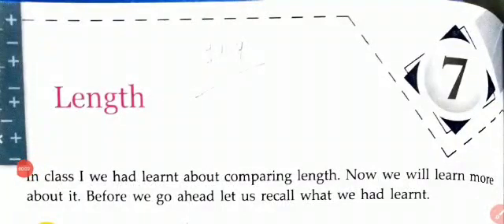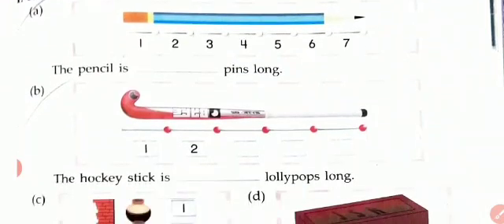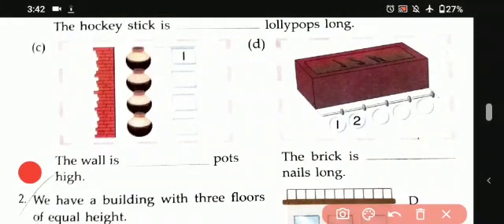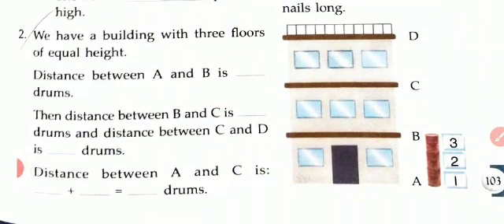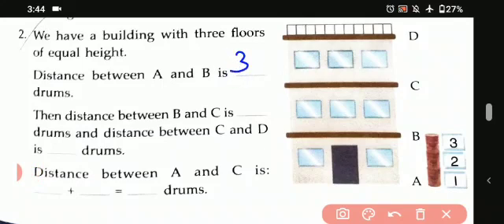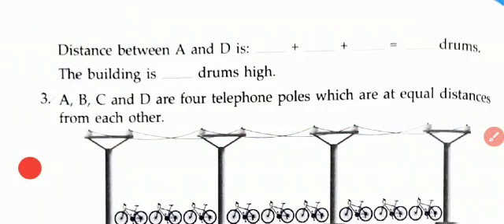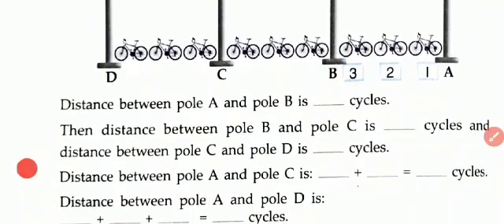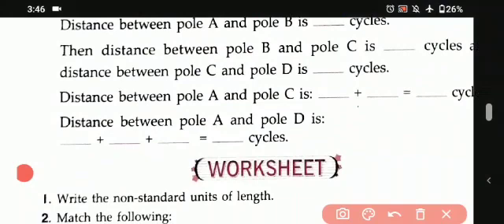Class II Math Ch-7 (Length) Video Part 2